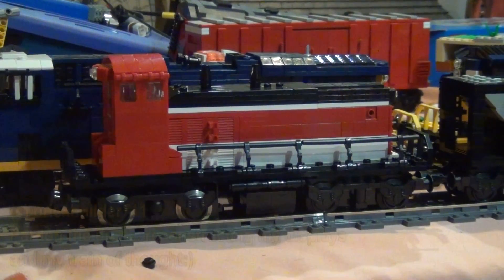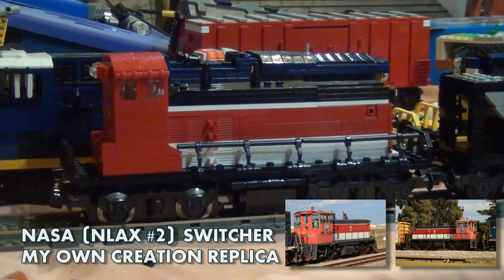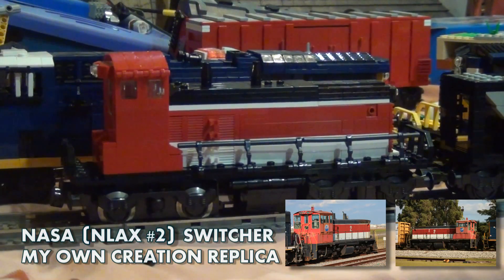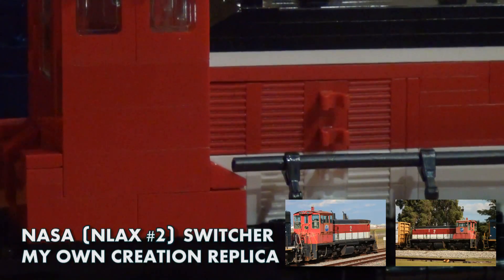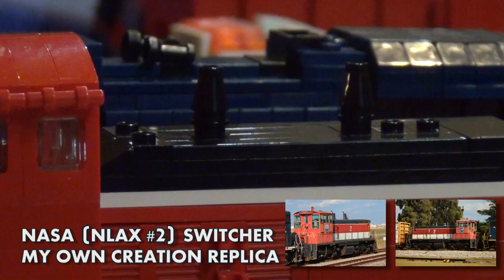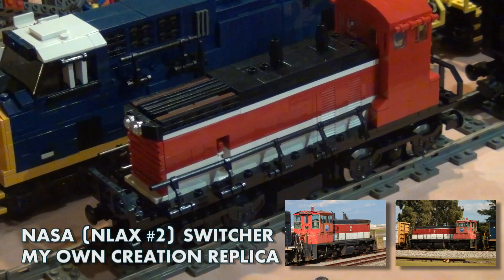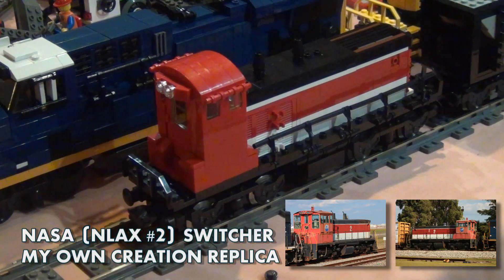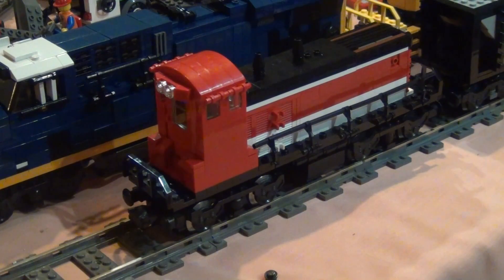LEGO Train MOC - NASA Switcher Locomotive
Supplementing the recent delivery of the NASA Switcher #2 to the Gold Coast Railroad Museum in Miami, FL; I took it upon myself to build a replica in LEGO bricks for display on Greater Florida LEGO Users Group and personal layouts in the future.

**Pardon the mess, reconstructing the area at this time...**